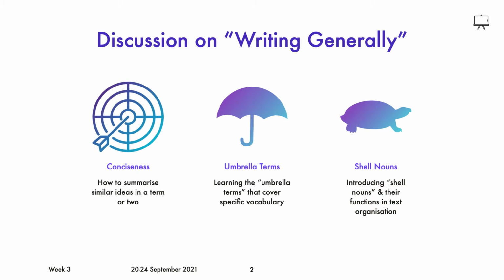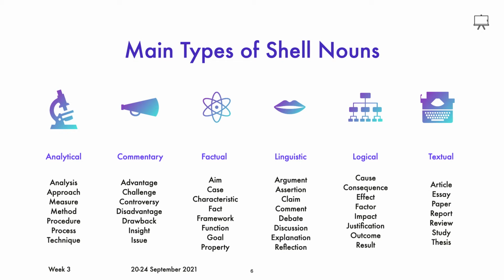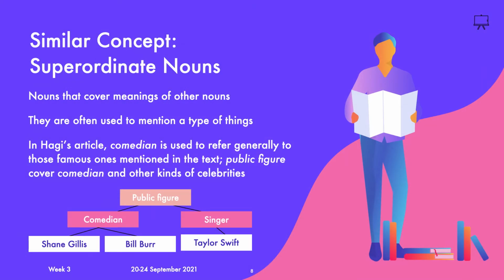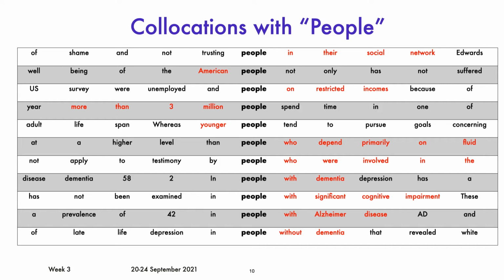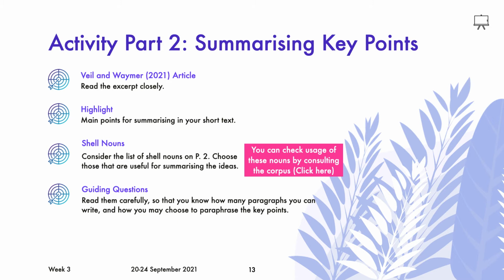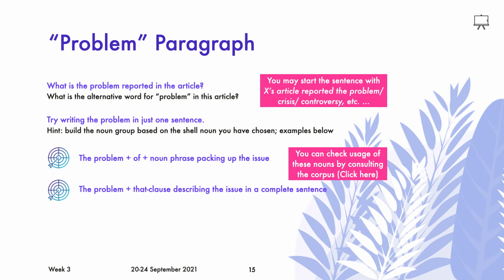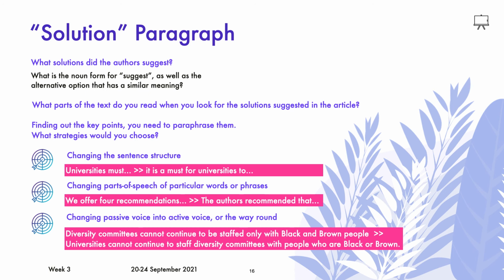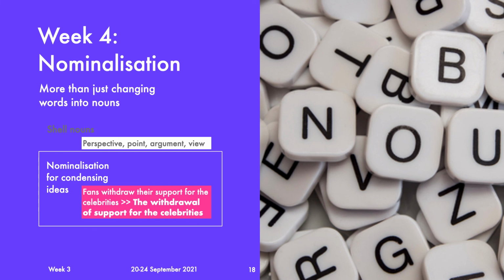LCS4453 Week 3: Summary Writing -- Shell Nouns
This tutorial briefly talks about what shell nouns are, their functions, and their similar concept "superordinate nouns". We also have a brief walkthrough of the reading activity, identifying how shell nouns are used and expanded to resolve "vagueness". The second part will be a guide to the writing task, in that how you summarise Veil and Waymar's (2021) article into a brief two-paragraph problem-solution text.

Feel free to jump to different sections:
1:10 Discussion on "Writing Generally"
3:25 Defining "Shell Nouns"
6:05 Main Types of Shell Nouns with Examples
9:58 Examples from Hagi's (2019) Article & Its Summaries
11:17 Similar Concept: Superordinate Nouns
13:35 Introducing Activity 1: Finding Shell Nouns
17:10 Sample Paragraph -- Function of Shell Nouns in the Paragraph
21:08 Introducing Activity 2: Summarising Key Points
23:25 Reading Tips
27:03 Writing the "Problem" Paragraph
29:34 Writing the "Solution" Paragraph
35:08 Wrap-up: Shell Nouns and Superordinate Nouns